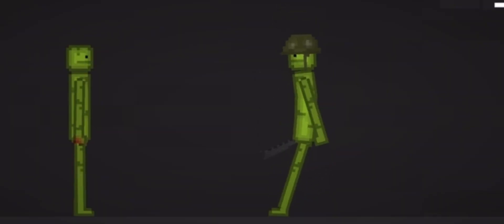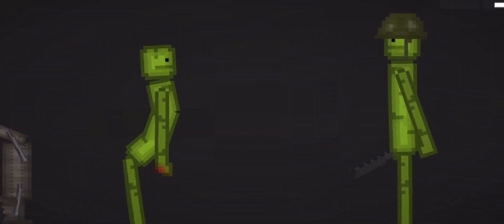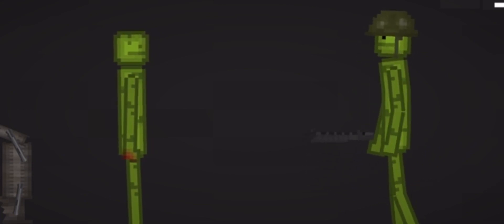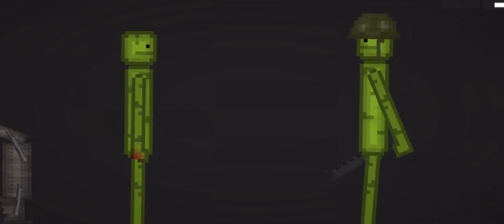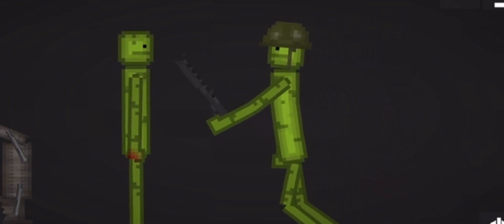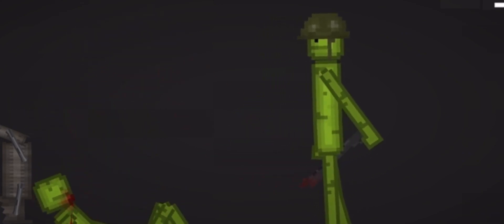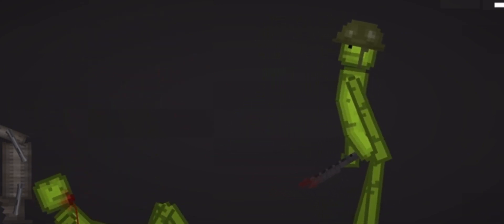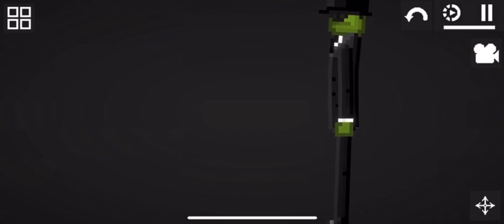The Melon Zombie Apocalypse Part 1 (A Melon Playground Short)